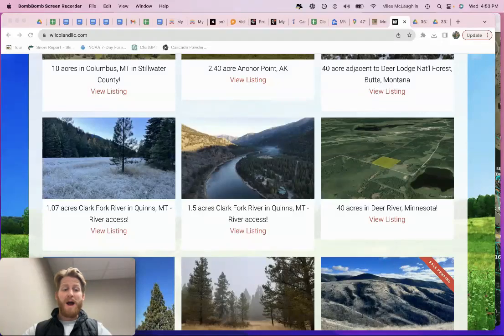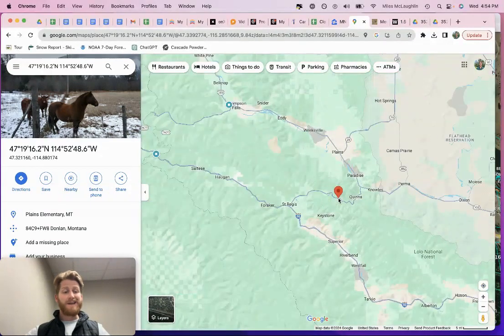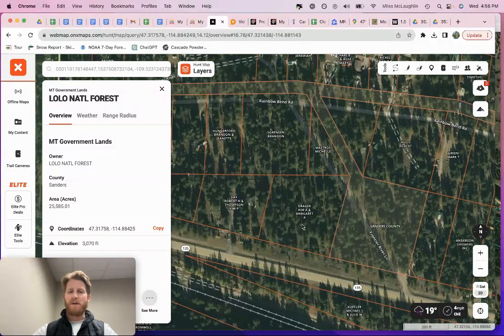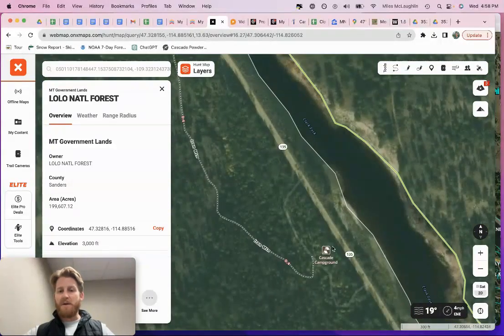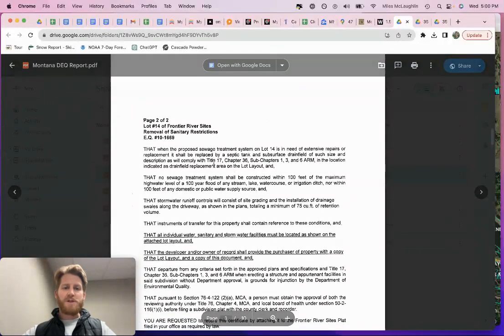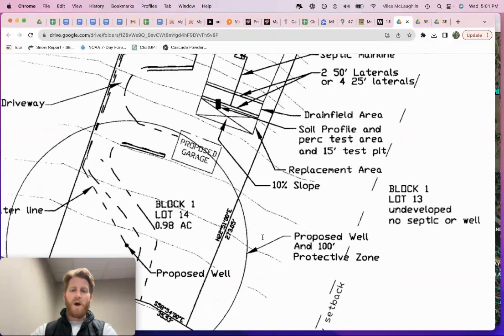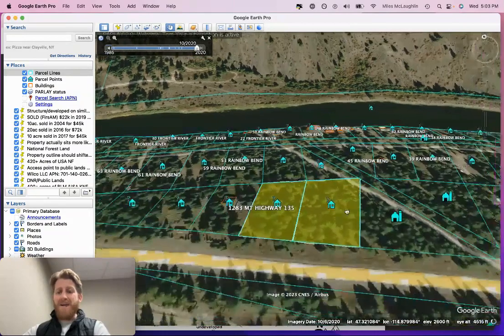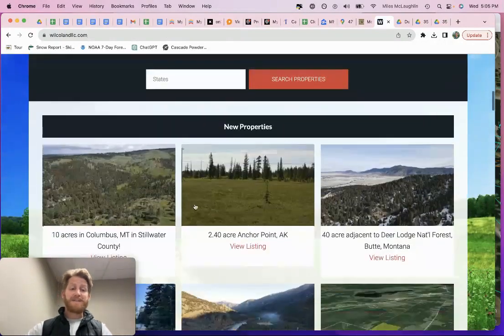Clark Fork River Properties Near Quinns Hot Springs, Montana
These parcels in St. Regis, Montana offers an unparalleled opportunity to experience the magic of Big Sky Country. Nestled near the Clark Fork River, this property boasts stunning scenery and endless recreational possibilities.

This property comes with: 1/50th interest to Fishing Access in Frontier River Estates.